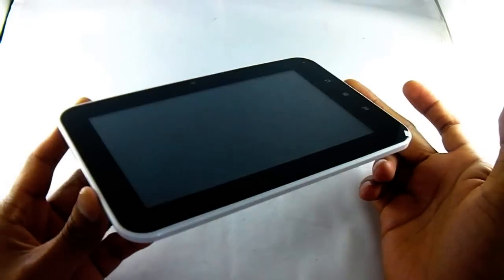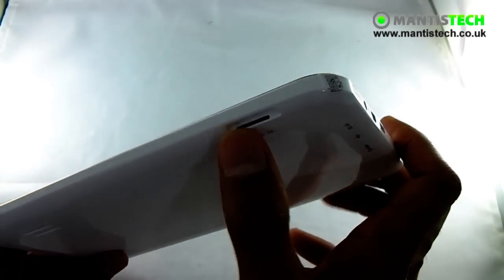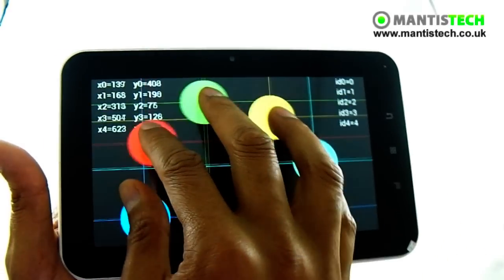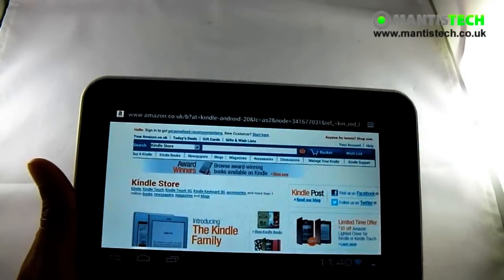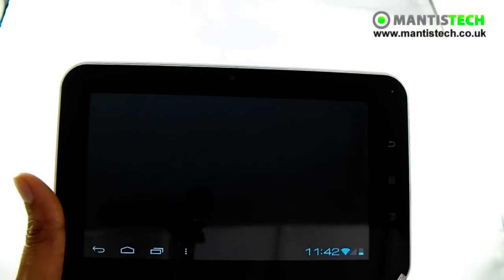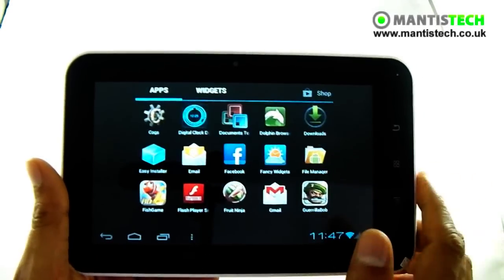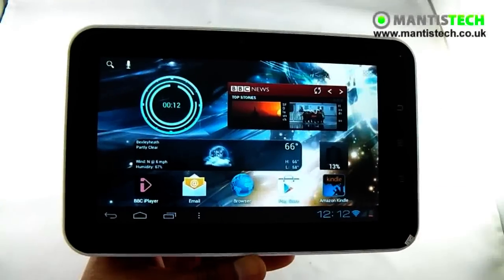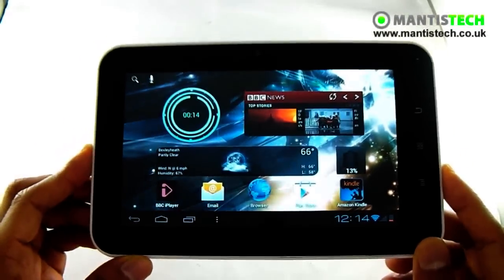CyberTAB Android 4.0 ICS 7" Tablet APAD UPAD A10 Boxchip Allwinner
MantisTech sell only the very best Android Tablets.  We have a wide range all in stock and ready for delivery in the UK.